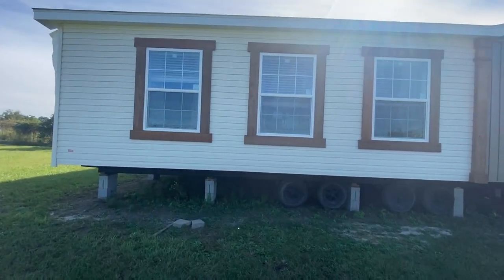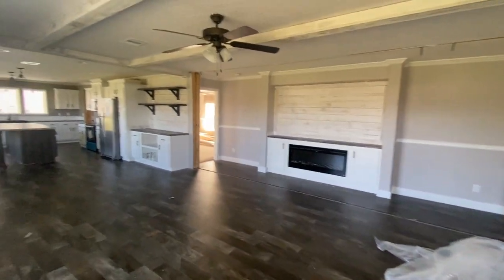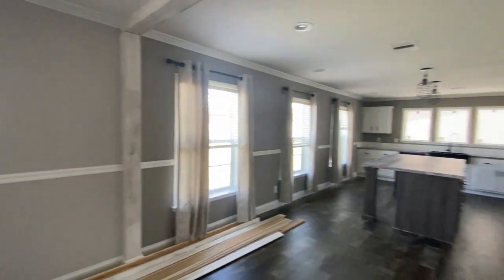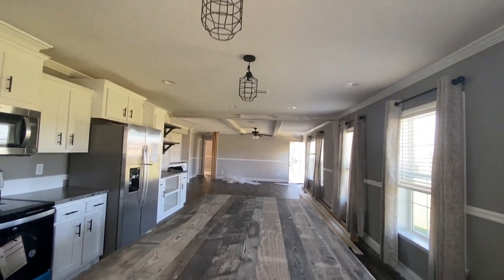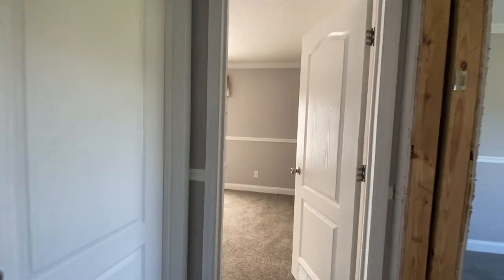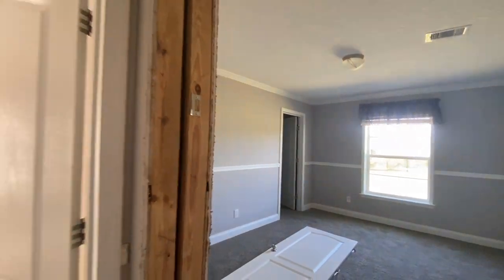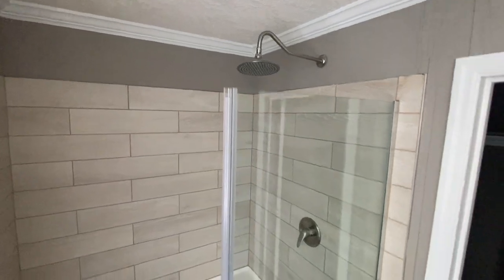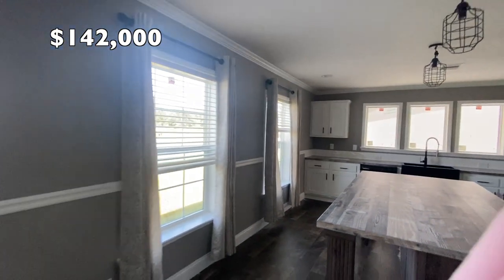Big & Beautifully Designed | The Magnolia by Destiny Homes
Hey Family,

This home is so light and spactious. It has everything you need and is just perfect for your home. If you have any questions, please call the dealer below.

$142,000  plus tax

Custom Homes of Cordelle GA
562 Farmers Market Rd
Cordele, GA 31015
Phone

Christie Vaughn
4920 Bill Gardner Parkway # 103